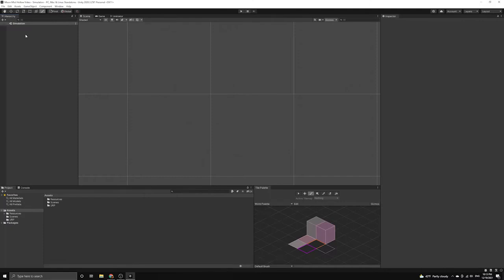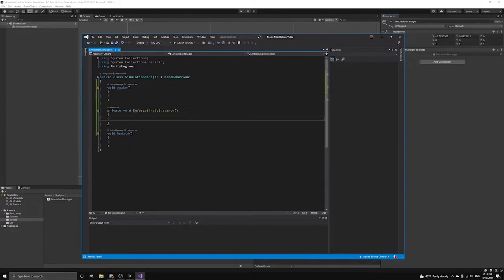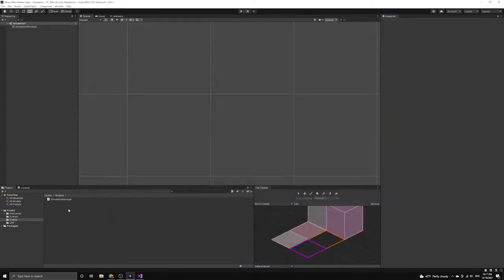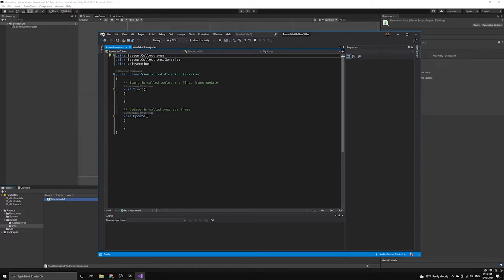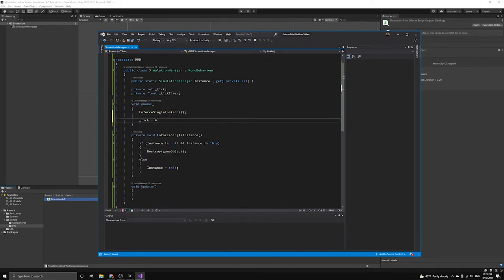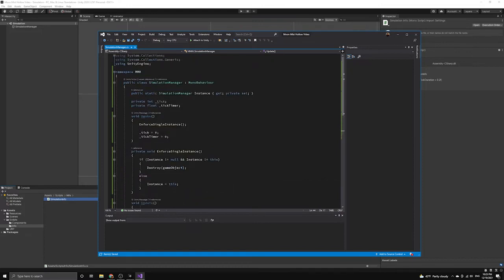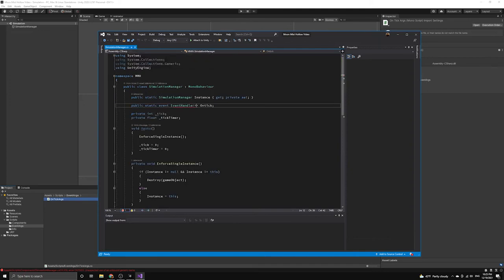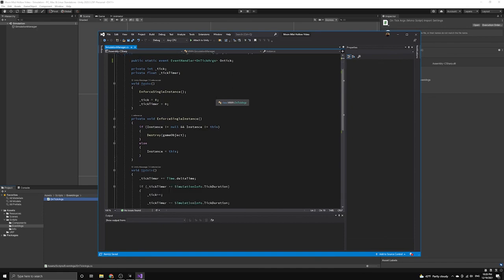Unity State Machine: E02 Simulation Manager Singleton & Tick Event